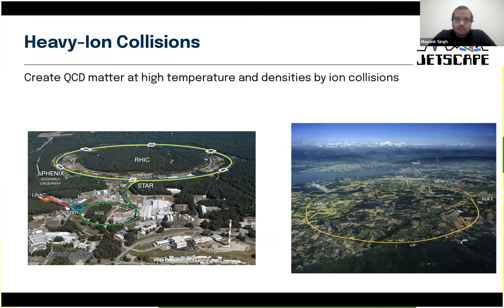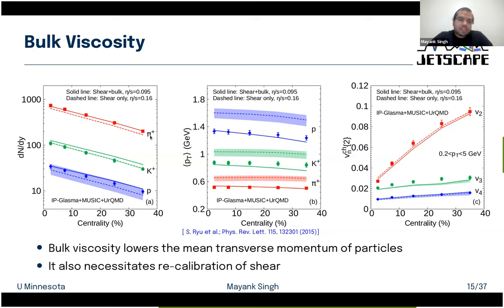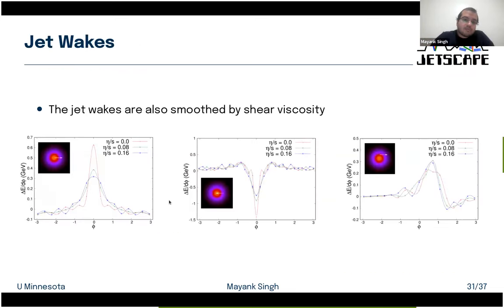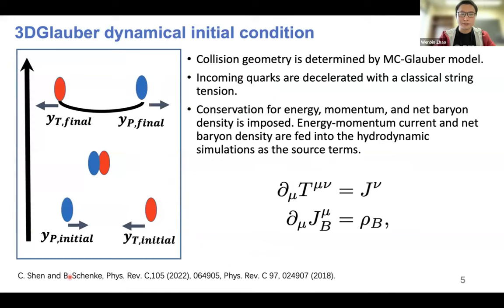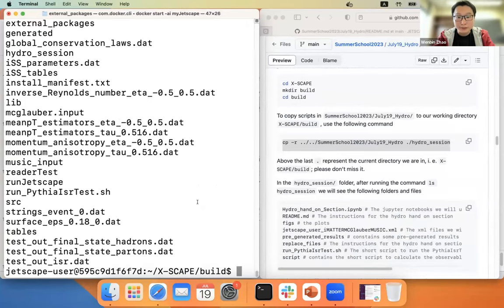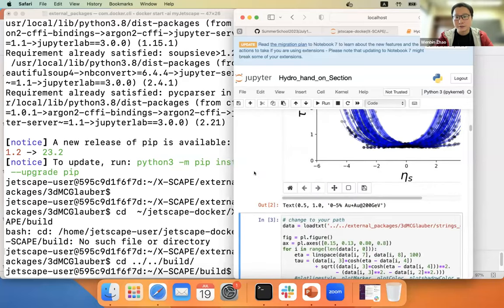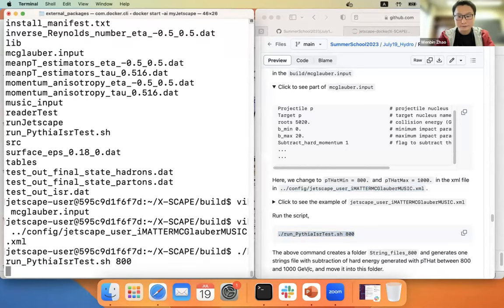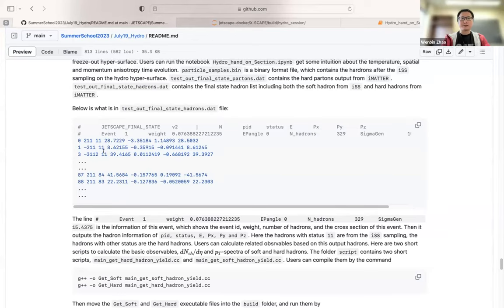Day 3: Physics Lecture on Hydrodynamics and Hands-on Hydrodynamics Session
2023 JETSCAPE Online School

Physics Lecture on Hydrodynamics -
Mayank Singh (University of Minnesota)
Hands-on Hydrodynamics Session - Wenbin Zhao (Wayne State)